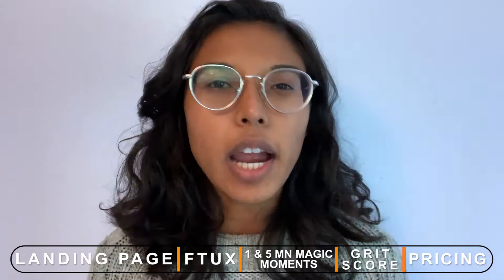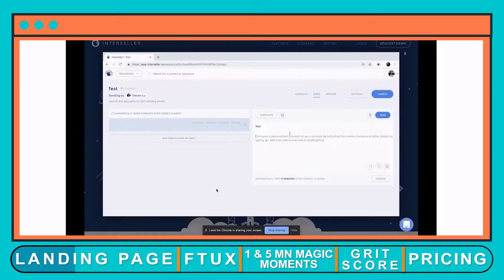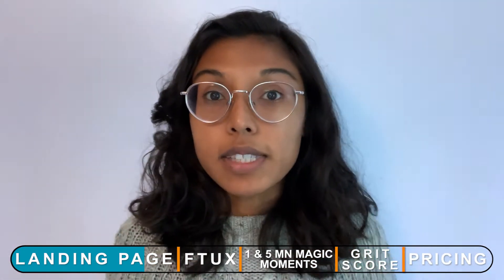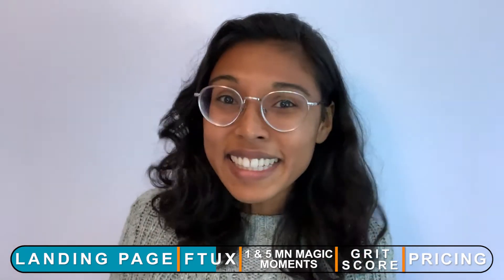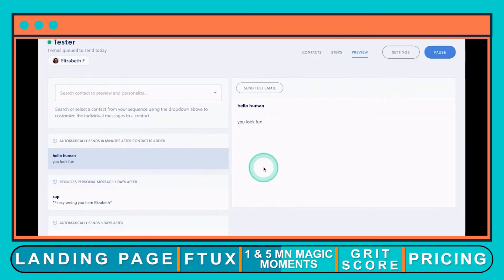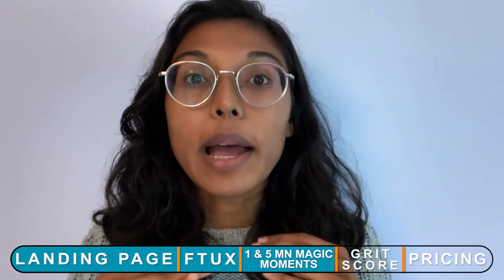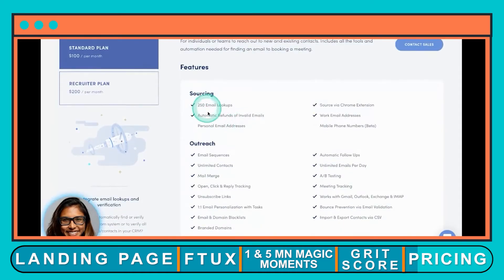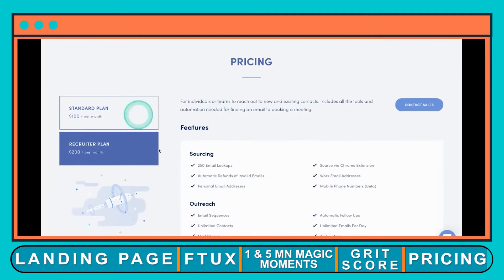Interseller Sales Platform: User Experience Review and Analysis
In this video, we conduct a UX teardown of Interseller's sales platform. We'll start by introducing Interseller and discussing its main features and benefits. Then, we'll take a closer look at the user interface and design of the platform, and evaluate how well it helps users manage their sales activities.

Next, we'll discuss the key features of Interseller, such as email tracking, automated follow-ups, and prospecting, and show how they work in practice. We'll also take a look at the first-time user experience of Interseller, and discuss how the platform helps users get started and learn how to use its features.

We'll also discuss the Grit Score, which is a unique feature of Interseller that measures a user's loyalty and trustworthiness. Finally, we'll give our verdict on the overall user experience of Interseller. We'll discuss the pros and cons of using the platform, and provide our recommendations for users looking for a sales platform.

TIMELINE:
Intro  (0:00)
Landing Page (00:31)
FTUX : (01:57)
1min Magic Moment (02:26)
5min Magic Moment (02:38)
GRIT Score (03:15)
Thank you! (04:30)